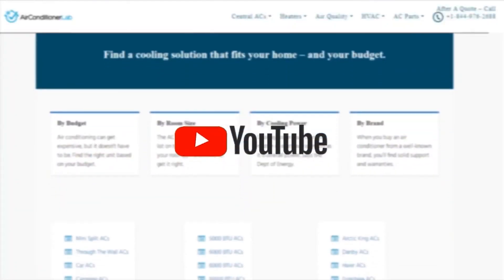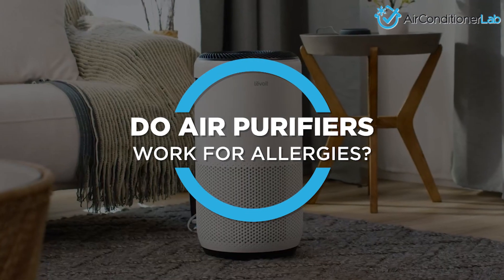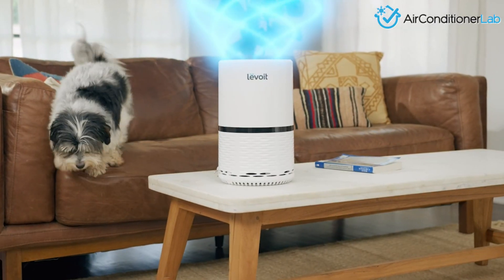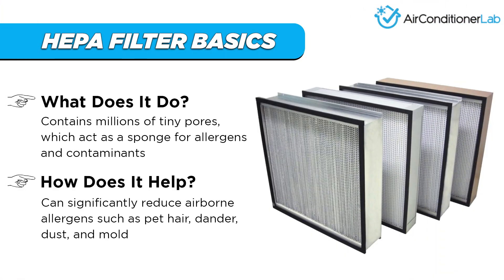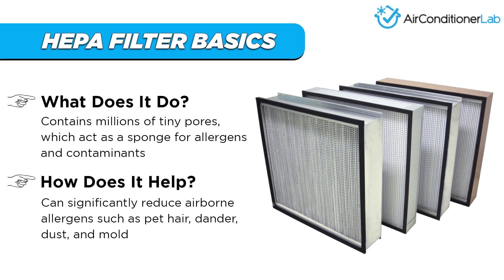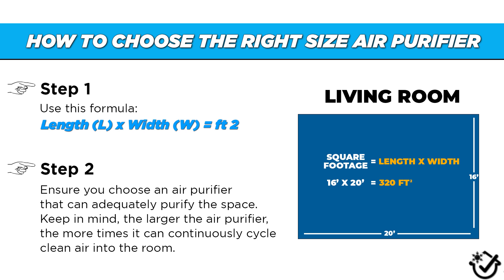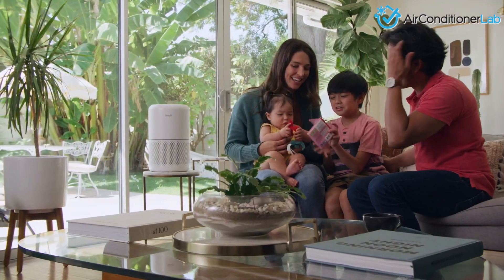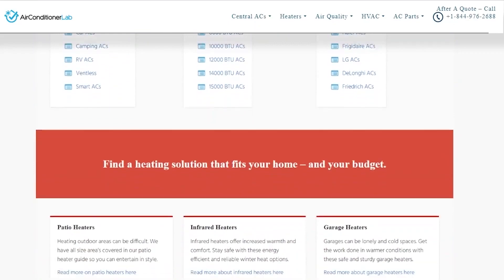Do Air Purifiers Actually Help With Allergies? (Get Some Allergy Relief This Summer!)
Do air purifiers help with allergies? Can air purifiers reduce allergens in the home? Yes! We break down the most important factors in this video.